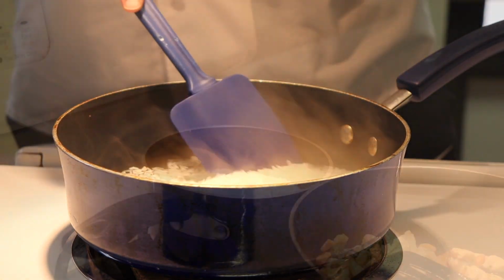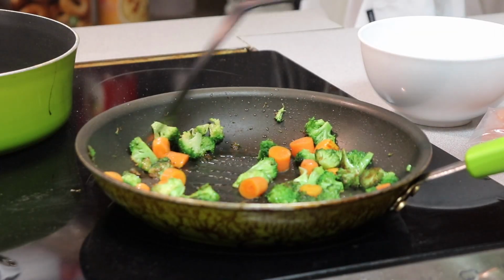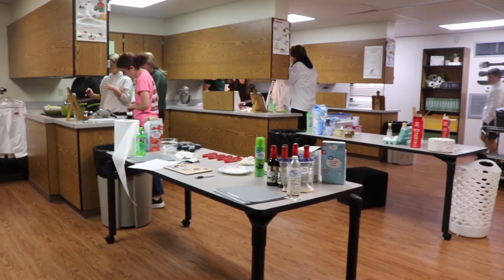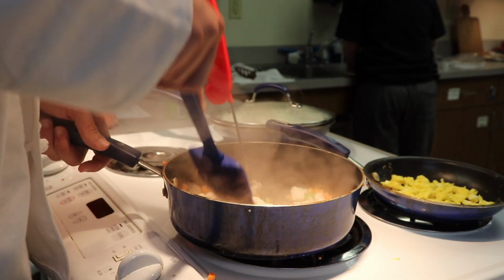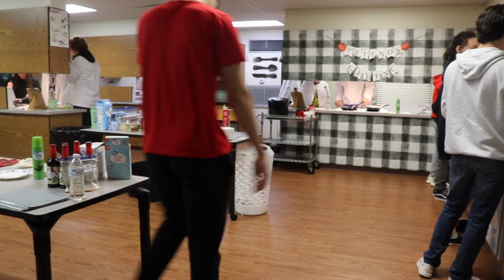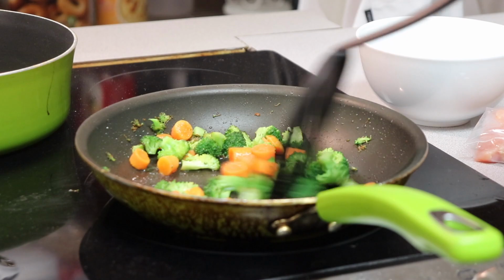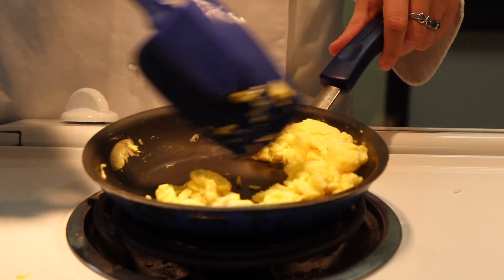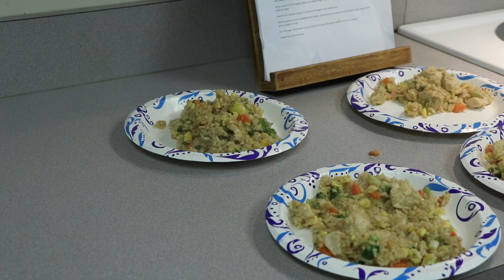Campus Connection Episode #2